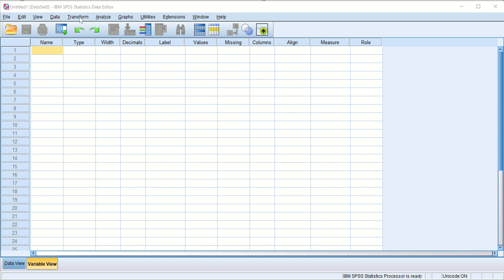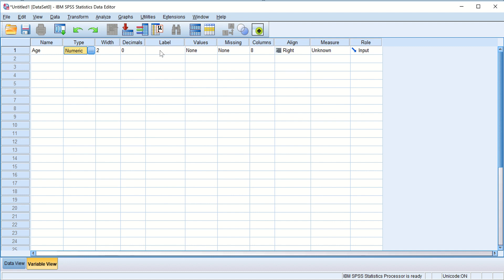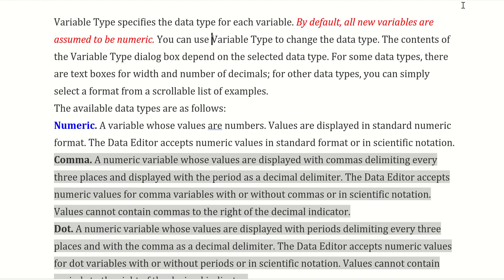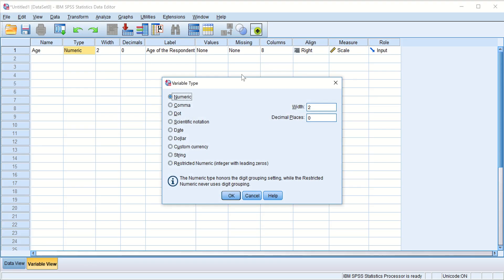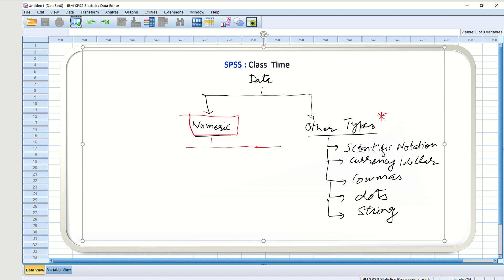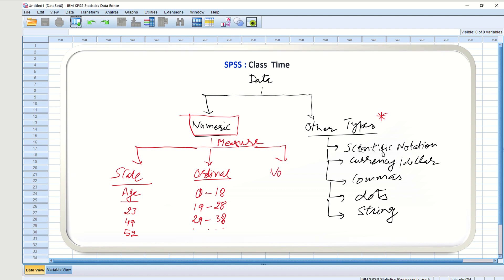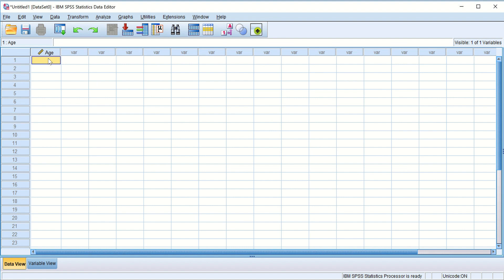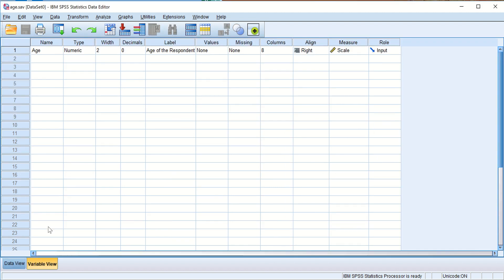SPSS Skills #01: Know Your Data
In this video, you will learn about SPSS intro on knowing your data.

★ SkillsWithMahesh's Social Media ★

SPSS stands for Statistical Package for Social Sciences.
SPSS is a powerful Statistical data analysis program as compared to other Programs designed for this purpose.
This Video Learning provides you with the skill to understand SPSS sheet that has two views, Variable View and Data View. The learning shows how to define a numeric variable namely age. Further, it shows how to set up width of the numeric variable, decimal places for a numeric variable, and a suitable Label for the numeric variable. A numeric variable can have a Scale, Nominal or Ordinal measures, and this video learning sets age as a numeric variable that is to be measured on a SCALE measure.
Whenever, we set up a new variable in SPSS it is by default set up as a Numeric variable but in this video learning you acquire the skill of who you can change the default data type from numeric to any other data type available in SPSS, that includes Comma (Comma formatted Numeric variable),Do t(dot separated numeric variable), variable expressed as Scientific Notation etc. In upcoming video learning these are explained in detail.
Numeric Variable on SCALE Measure: A numeric variable is displayed in standard numeric format. For example, numeric variable age can have values like 12,28 or 54.37 etc.
Numeric Variable on ORDINAL Measure: On an Ordinal Measure Numeric variable can be set a classes or categories like persons in the age group of 0-18, 19-28, 29-38 and so on.
Numeric Variable on NOMINAL Measure: On a Nominal Measure , Numeric variable ca be take as groupings like 0 that stands for a Pass score or 1 for Fail or 0 to represent Male or 1 to represent Female or a few other things in the same manner.
Then the Video learning shows how to switch to Data View and then enter age values of the 10 respondents and finally saves the data file ‘age.sav’.